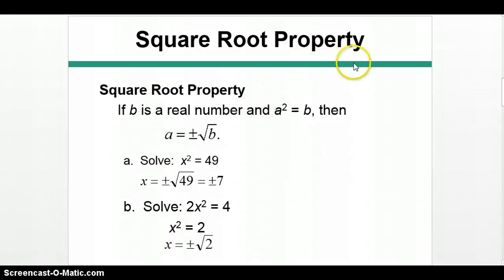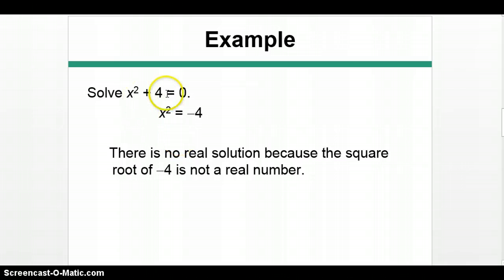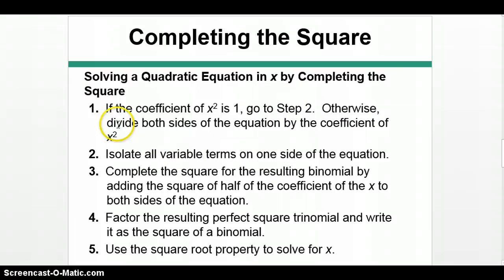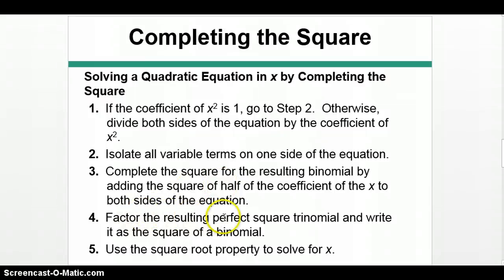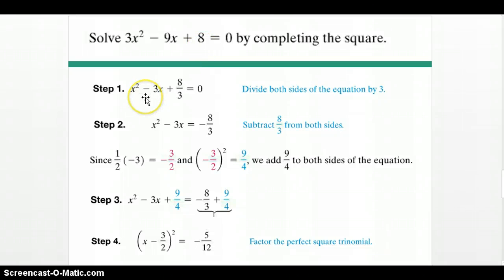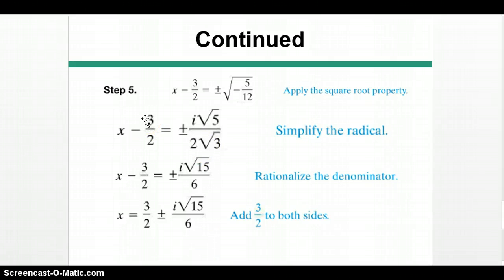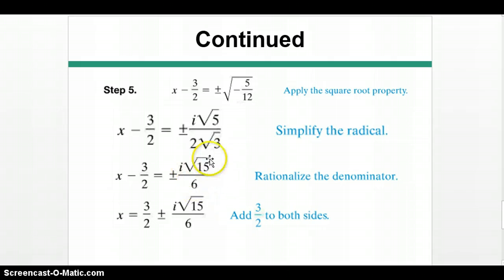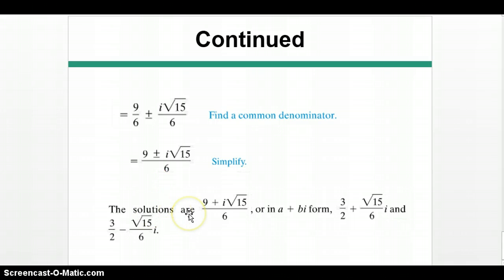SOLVING QUADRATIC EQUATION BY COMPLETING SQUARE